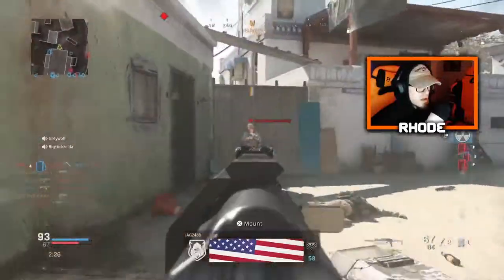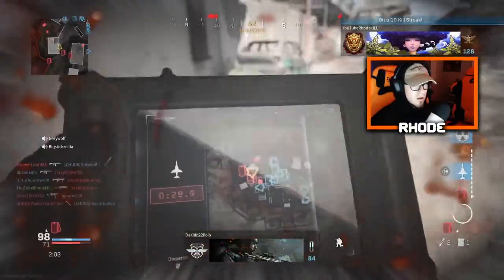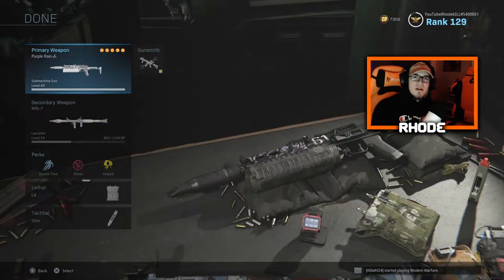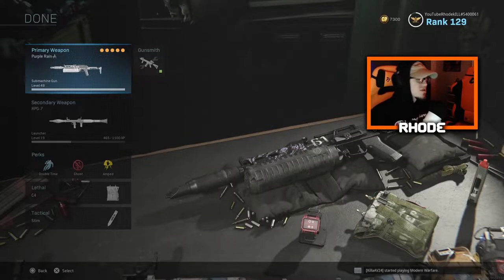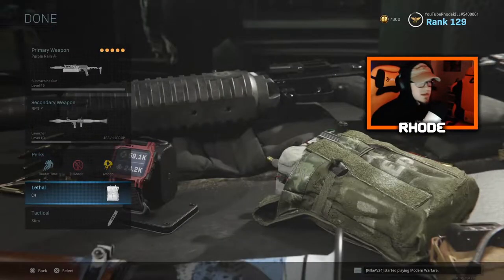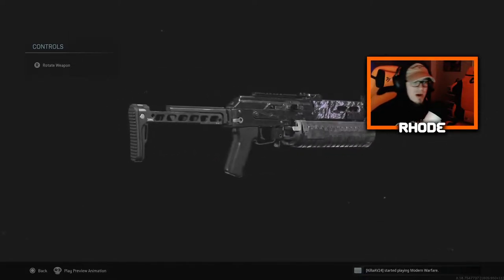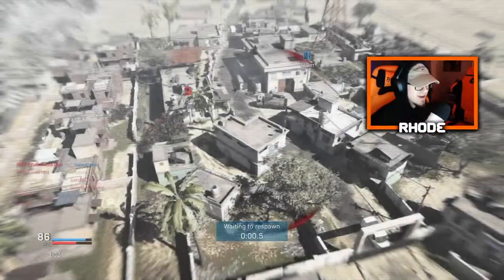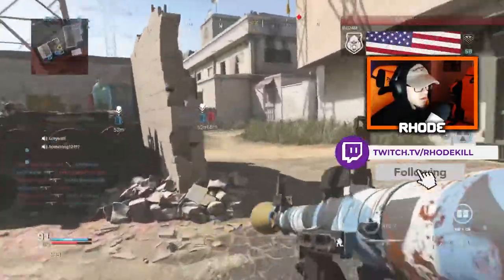NEW "PURPLE RAIN" BIZON is OVERPOWERED! BEST PP19 BIZON CLASS SETUP in MODERN WARFARE! (COD MW)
Using the "PURPLE RAIN" BIZON and going CRAZY!